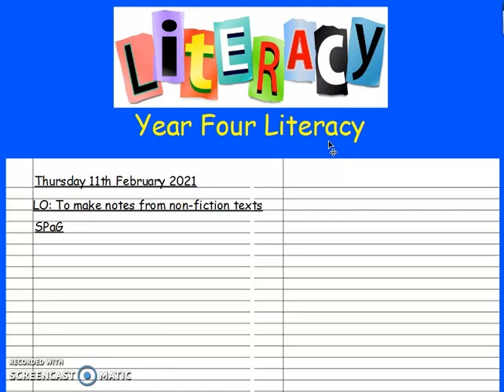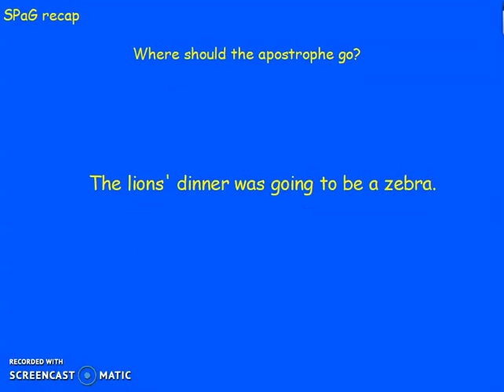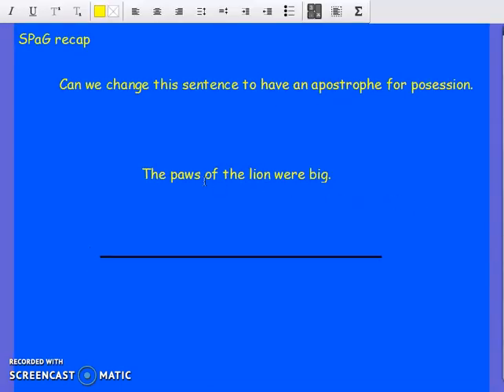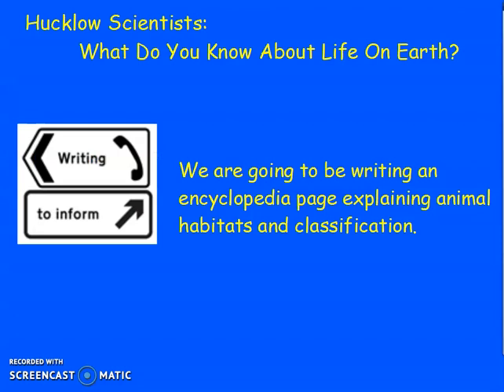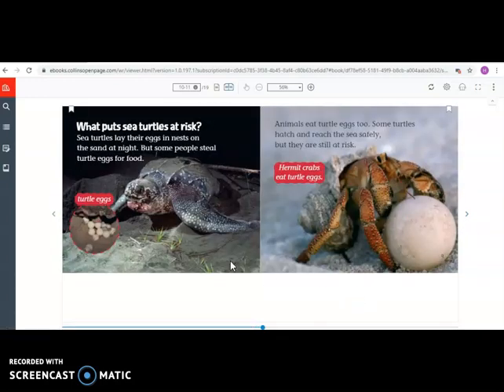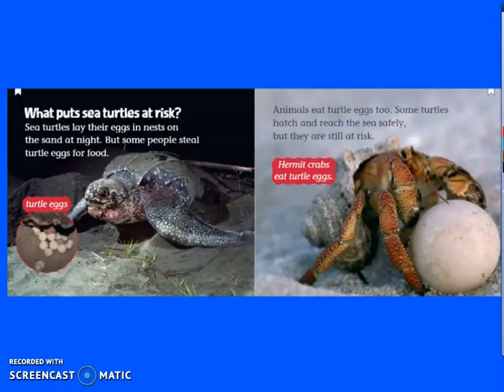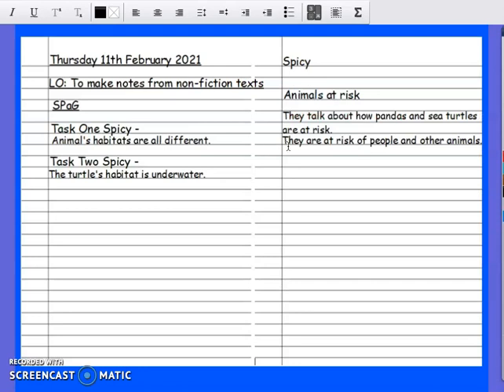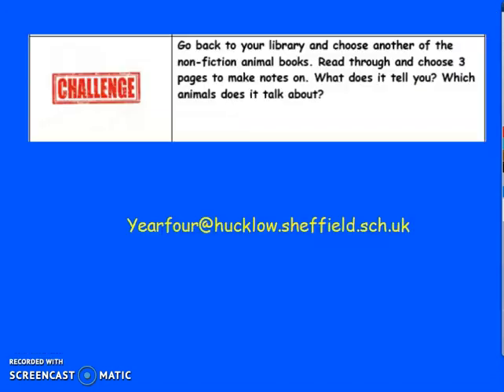Y4 Literacy - Thursday 11th February